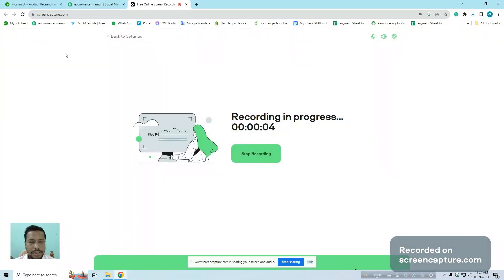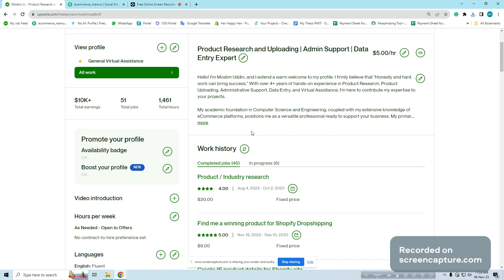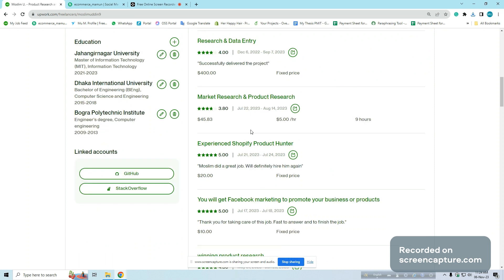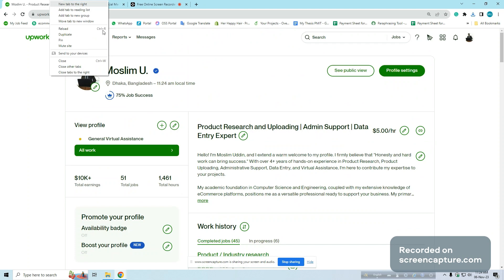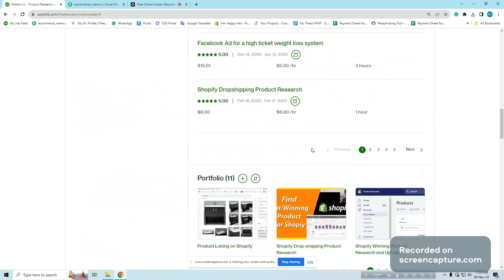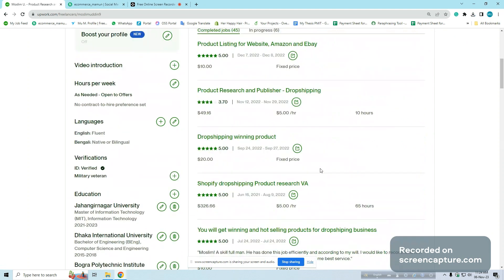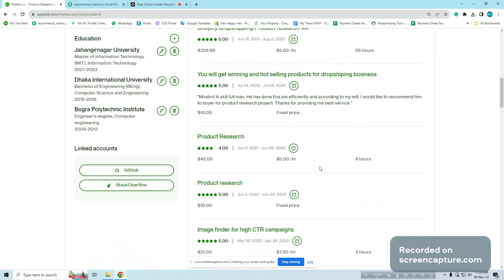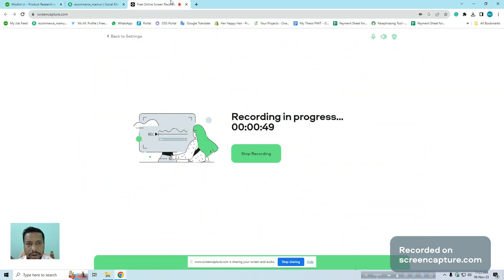Moslim Uddin - Upwork Freelancer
Upwork Talent
Shopify Product Uploading
Data Entry
Admin Support